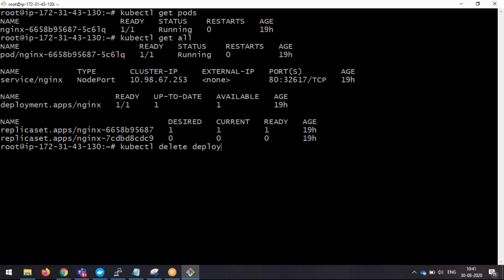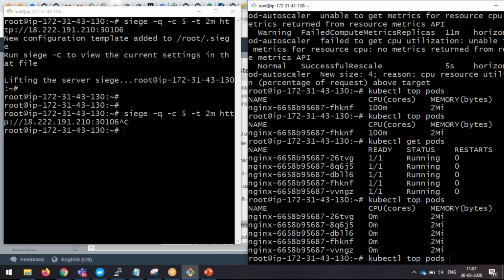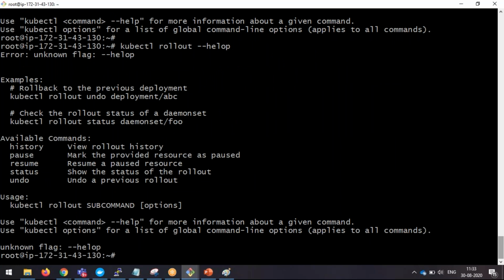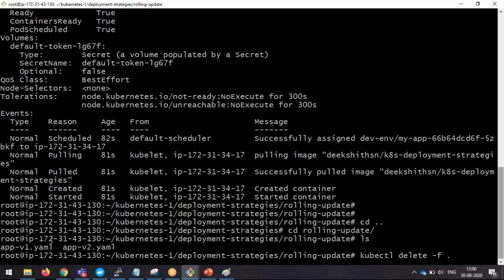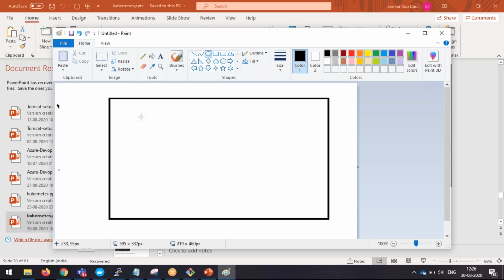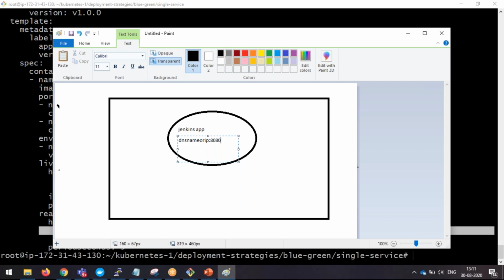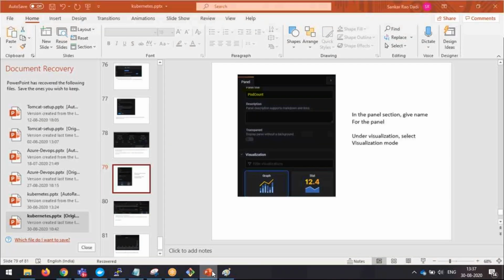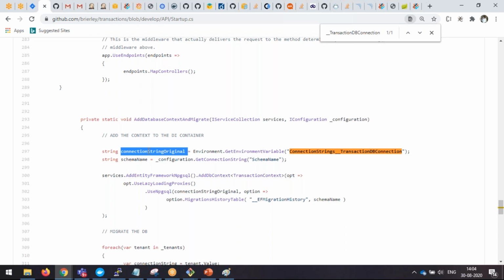KUBERNETS ||CLASS3 ||devops kubernetes devopstutorial kubernetes fullcourse|FULL COURSE|CADAVUKO